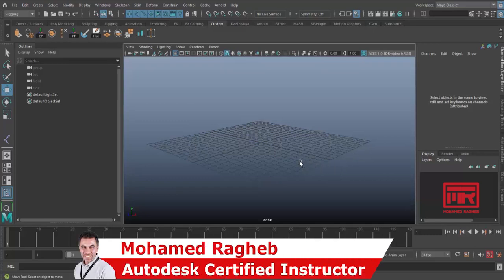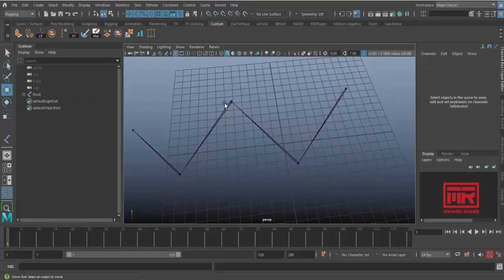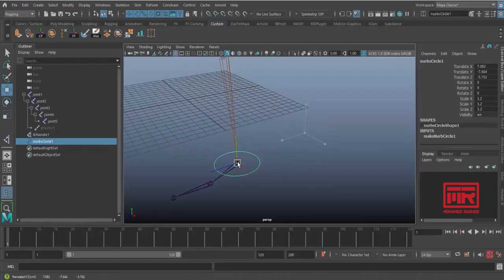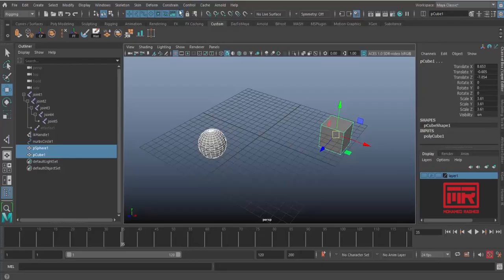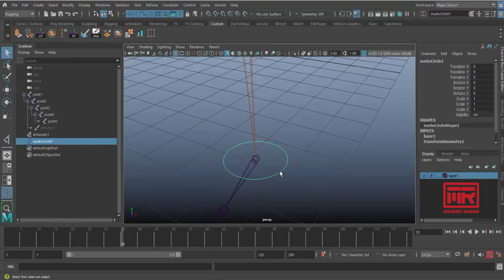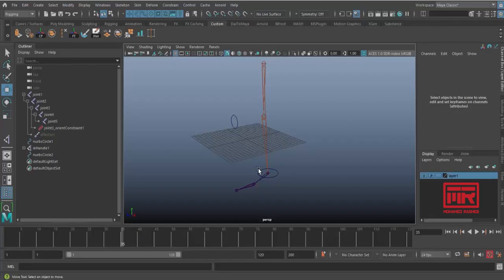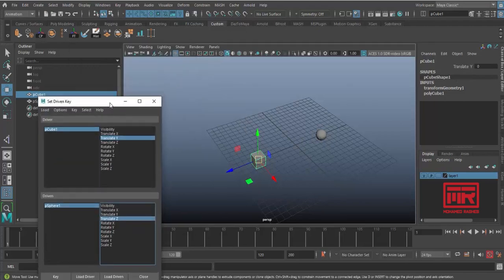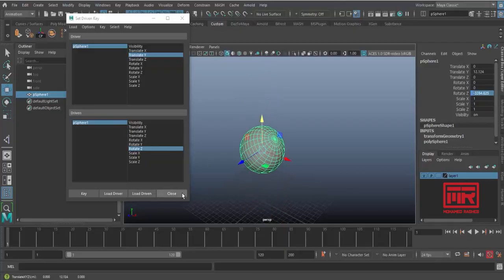Dinosaur Rigging In Maya Part 1| Introduction To Rigging | English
In This Maya Tutorial, Dinosaur Rigging In Maya Part 1, i started here with introducing what is Rigging and explained some important tools we need before we start to Rig our Dinosaur.
Such as Constrain, Driver and Driven, Joints and Skinning
it was for one of my students but i decided to release it here for every one.
stay tuning to the next part
I hope you enjoy it